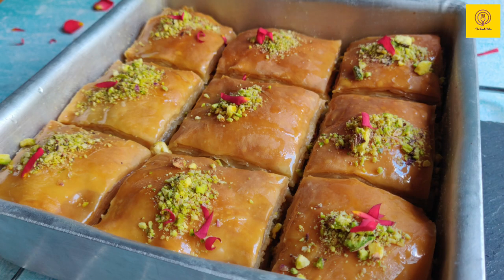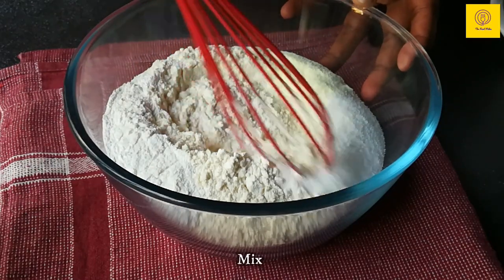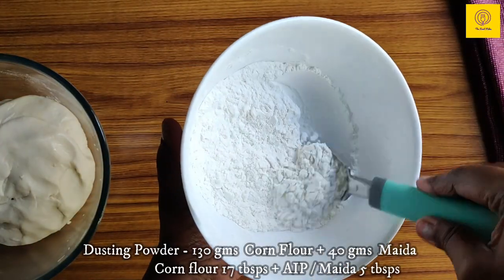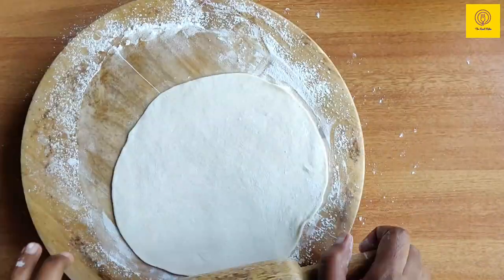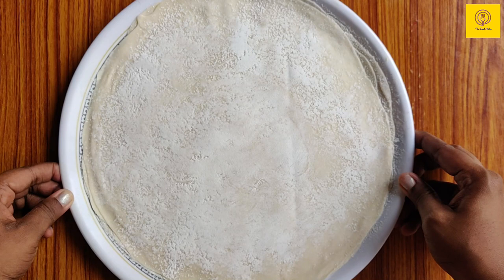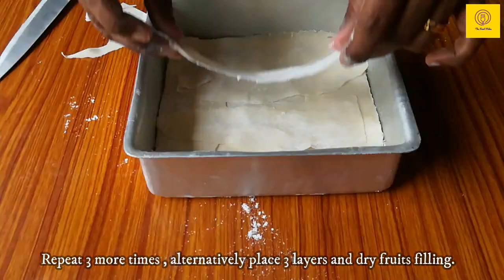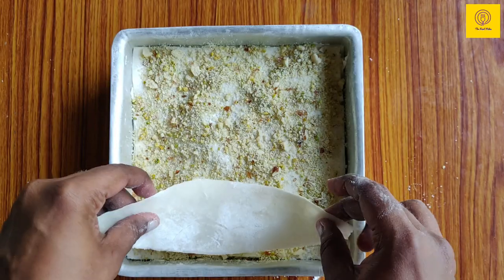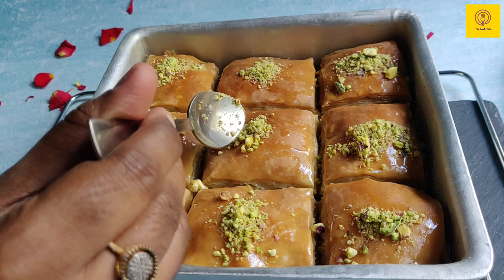How to make Baklava traditionally from scratch at Home ! ||Traditional Baklava recipe from scratch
If you are fond of sweets and love making sweets @ home , make these almond Pistachio Baklava at home and surprise your family and friends ☺️

Blanching Almonds:

Drop Almonds in boiling water for 3 mins and wash off in cold water immediately , skin should come off easily .

Blanching Pistachios:

Remove the shells or buy pistachios without shells and drop them in boiling hot water for 2 mins and cover .. Drain the water ,skin should come off easily

Ingredients :
For Filling:
Almonds - 100 gms/ 1 cup
Pistachios - 40 gms/ 1/2 cup approx.
Coarsely ground Almonds - 50 gms
Cardamom powder - 4.5 gms/ 1/2 tbsp

For Dough:
All purpose flour / Maida - 420 gms / 31/3 cups
Baking powder - 15 gms / 1 tbsp
Salt - little less than 1/2 tsp
Milk Powder - 15 gms / 53/4 tsps
Warm water - 240 ml/ 1 cup
Vegetable oil - 90 ml / little less than 1/2 cup

Melted Ghee -120 ml / 1/2 cup

For Sugar Syrup :
Sugar -2 cups
water - 1 cup
Lemon - 1 no.